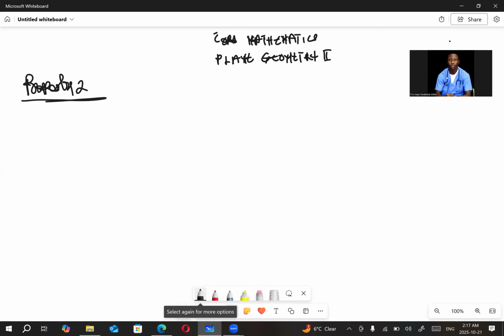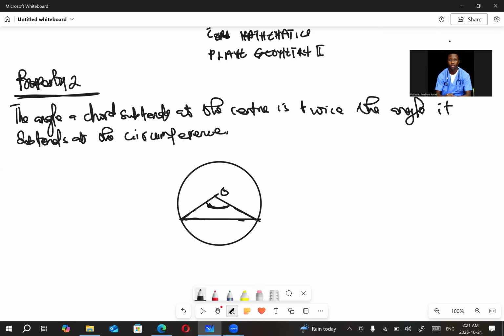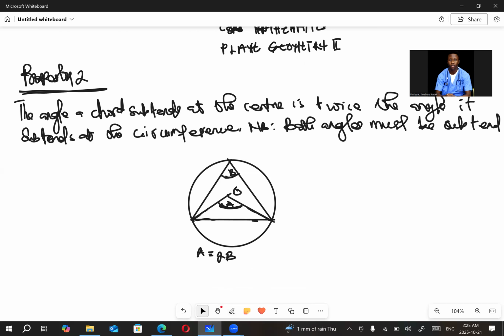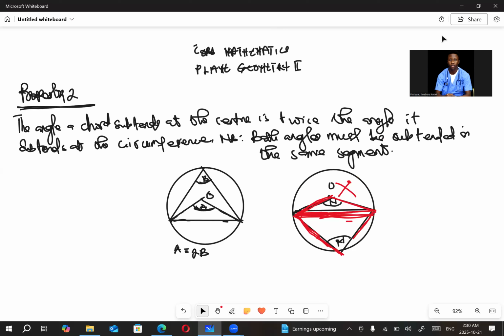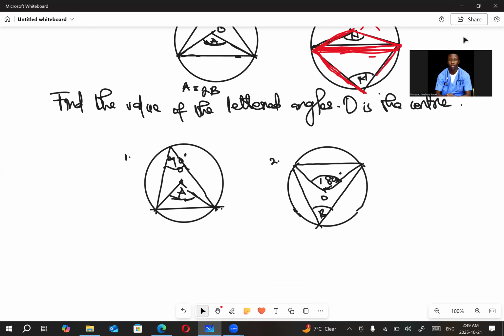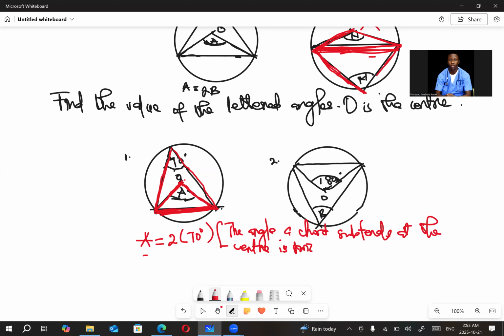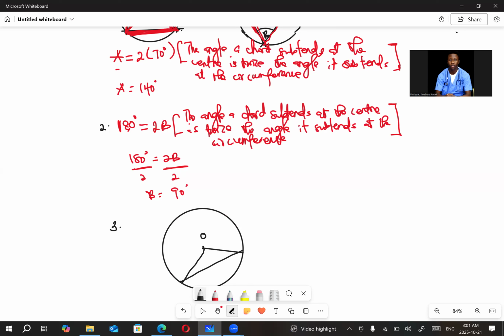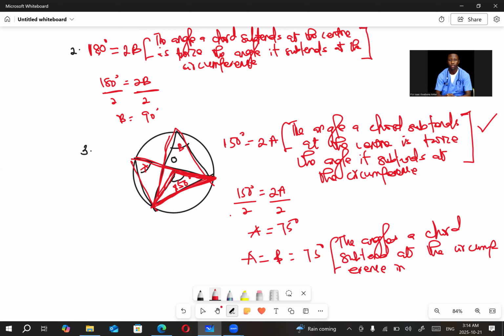PLANE GEOMETRY II_LESSON 4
Property 2 discussed